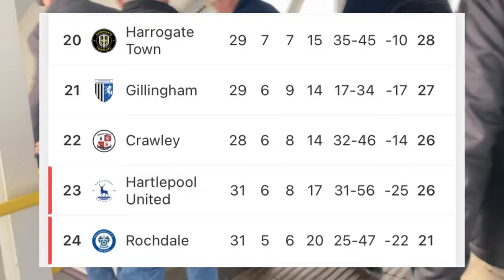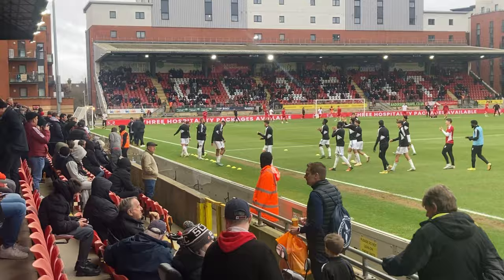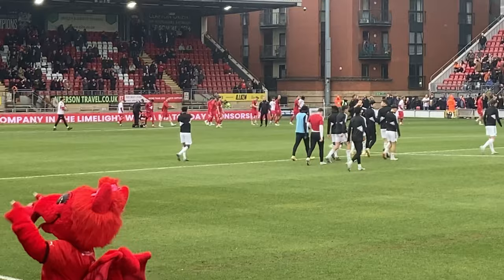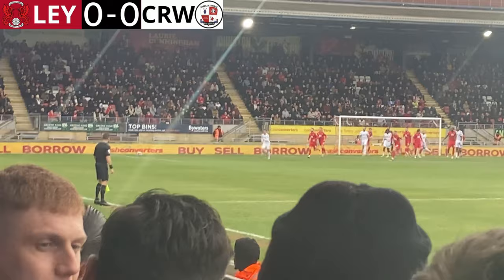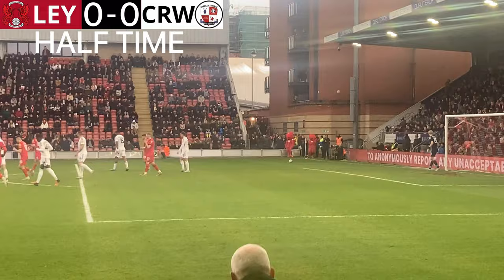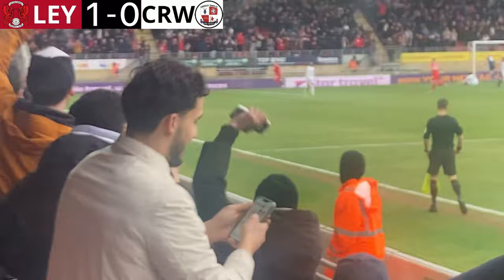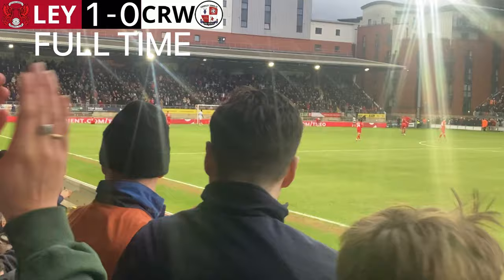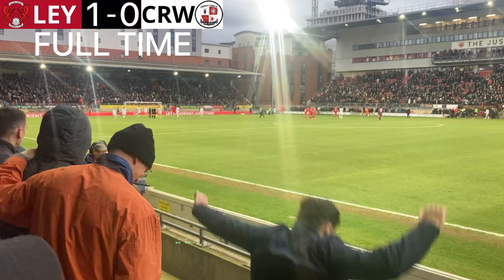ORIENT FLYING HIGH IN LEAGUE TWO!!! | Leyton Orient v Crawley Match Vlog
Yo guys, thanks so much for watching, today I went to witness League Two leaders Leyton Orient take on Crawley Town at Brisbane Road, and they did not fail to disappoint, despite the score ending 1-0, they dominated the game with plenty of chances to make it at leat 5!. Crawley have a lot to work on if they are to stay up in the football league, good luck to them and Orient for the rest of the season, I'm sure ill be back before the end of the season.